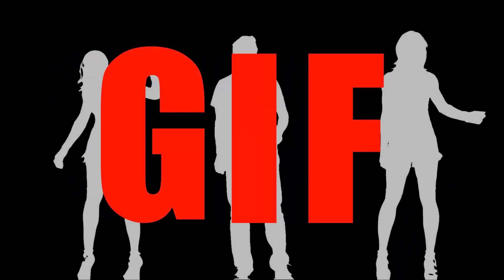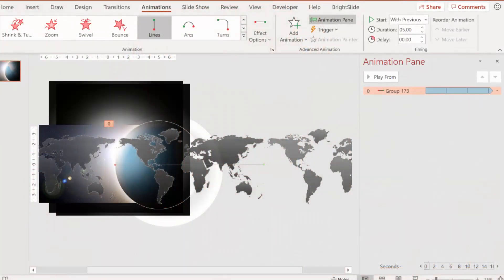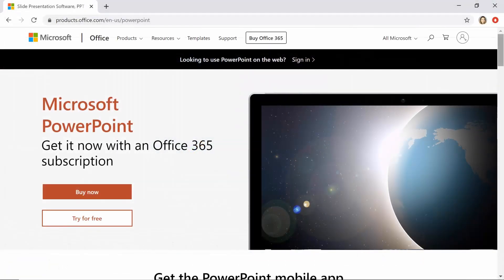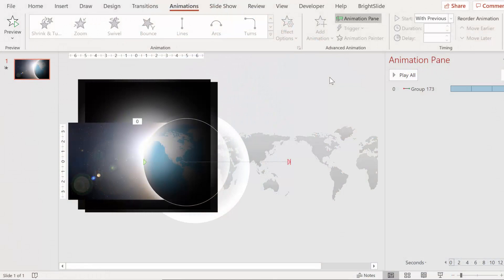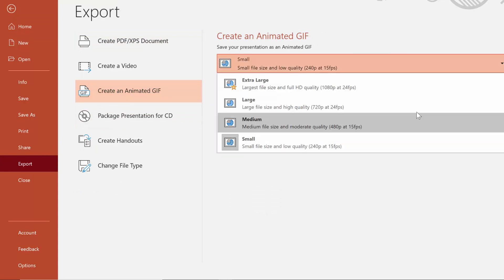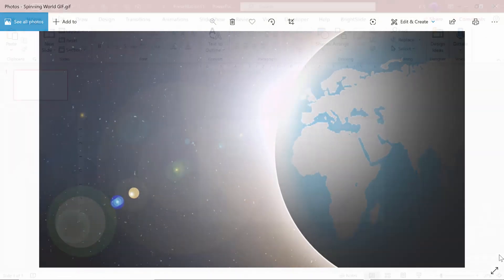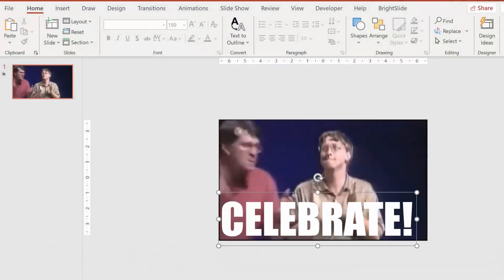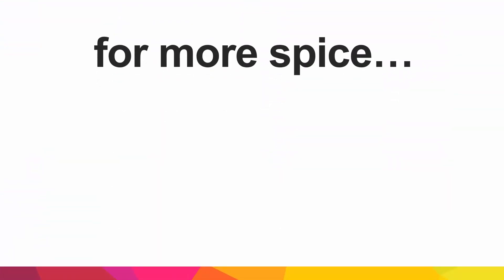Make Animated GIFs in PowerPoint!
You can now export animated GIF files in PowerPoint 365 to make fun memes for email or social media, as well as professional animated graphics for your websites.

This is a super quick tutorial that showcases how to do it and a few applications of the tool.

Not sure if this quicker format is a useful one, but always trying to experiment!  (If it works out, perhaps I can crank out more stuff faster vs. doing my more heavily researched stuff which takes much longer).   Let me know what you think!